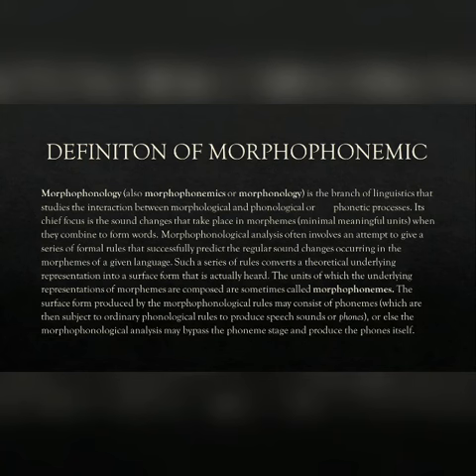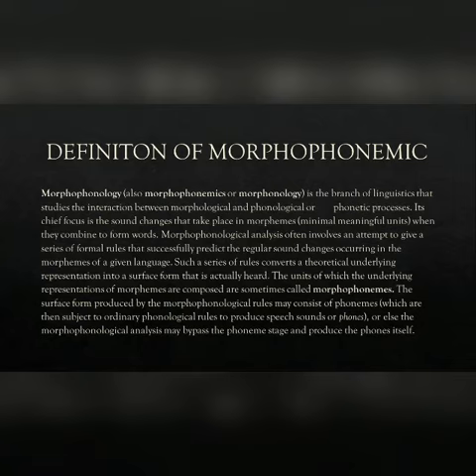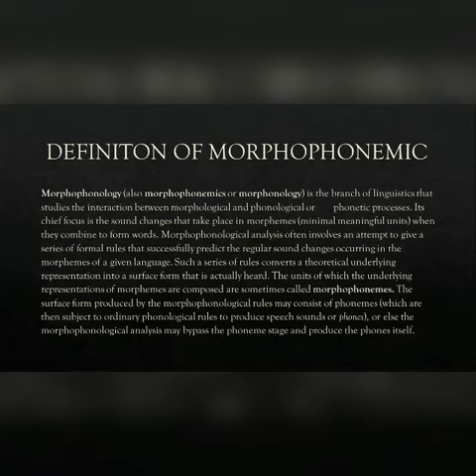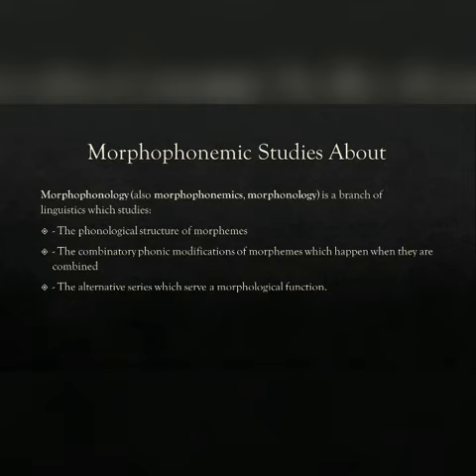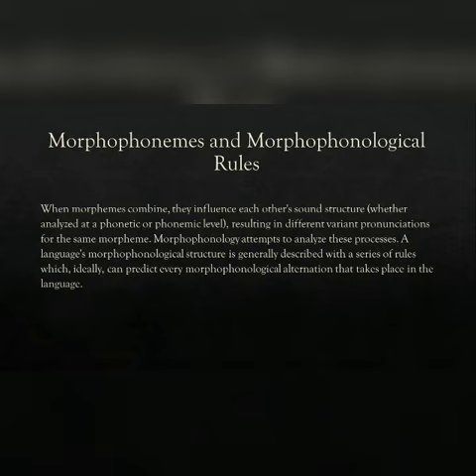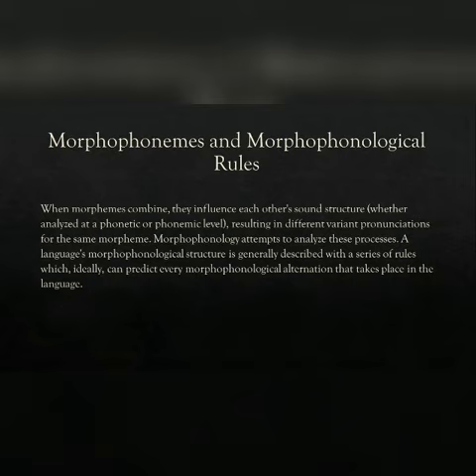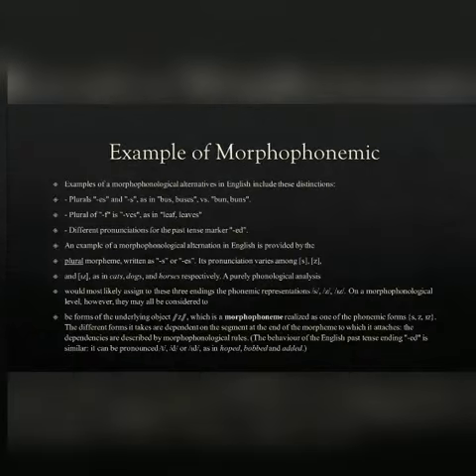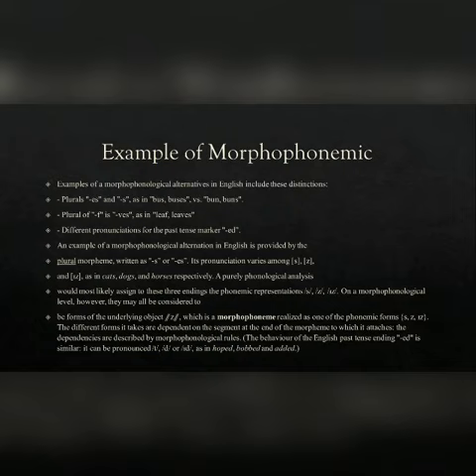MORPHOPHONEMIC VIDEO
ARISKA DEWI
TBI3/T20196119
ENGLISG PHONETIC